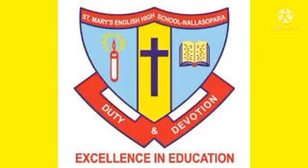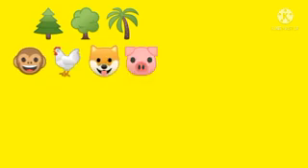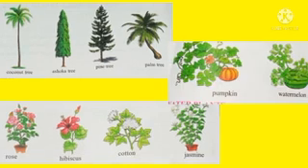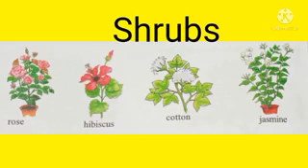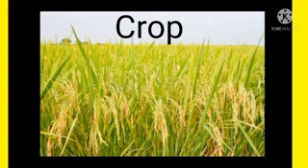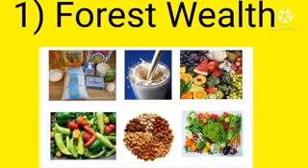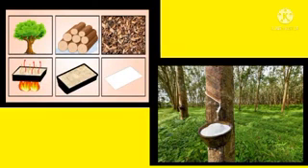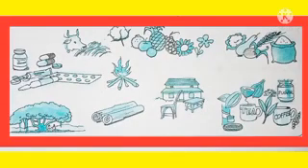Std : 2.Sub : EVS. Ls. no. 9 . The Care of Plants.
Video On The Care of Plants.